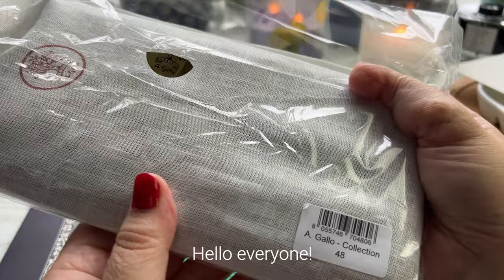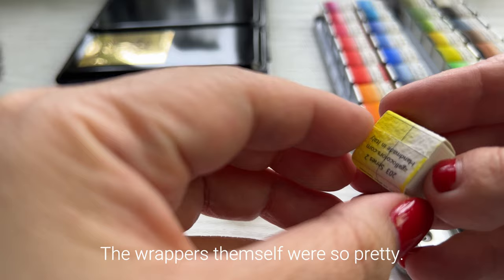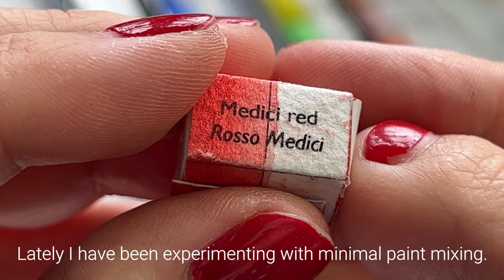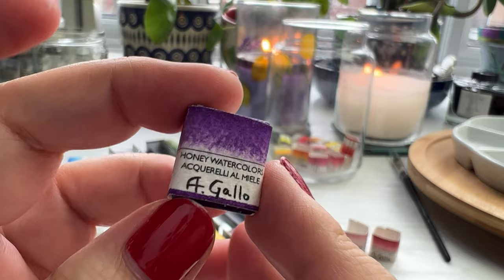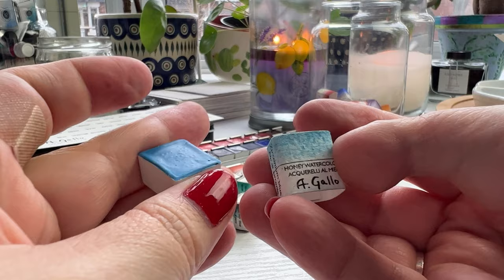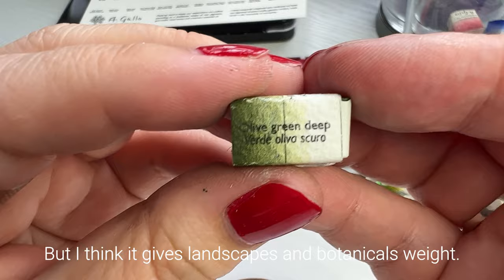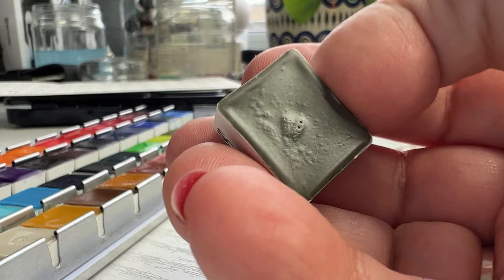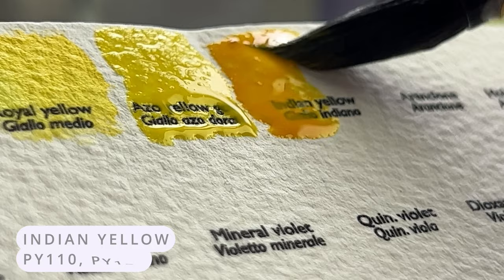A. Gallo Watercolour 48 set - Full unboxing and Palette Swatching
A. GALLO set of 48 in metal tin with Tintoretto brush and linen bag